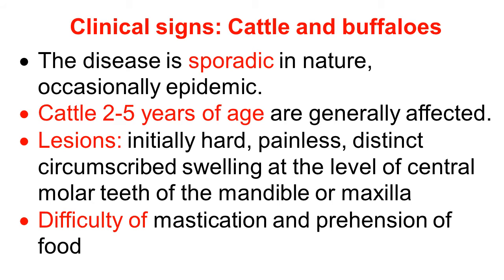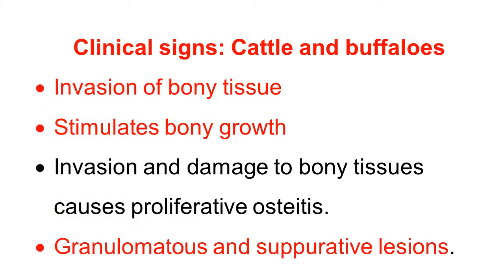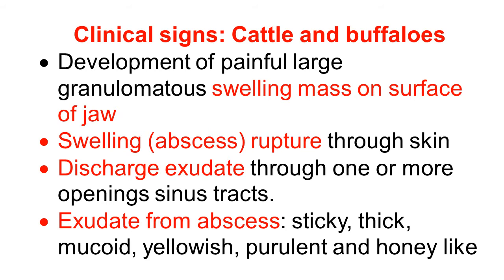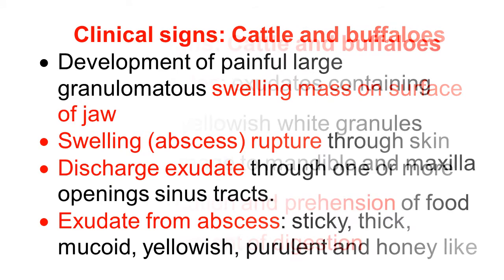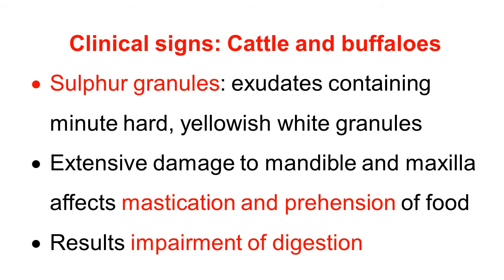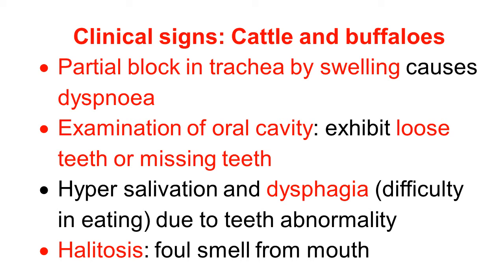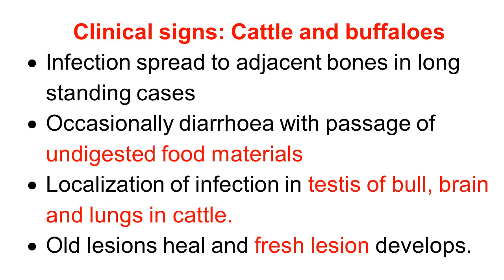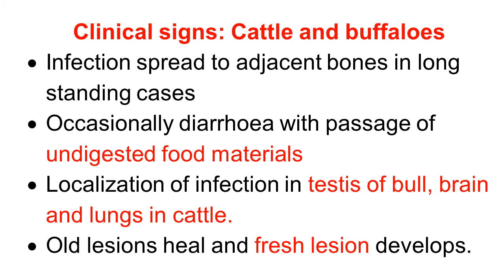Actinomycosis Part 3 : Clinical signs in cattle